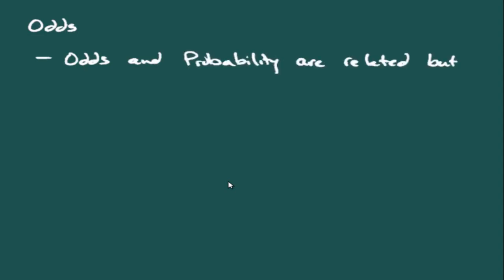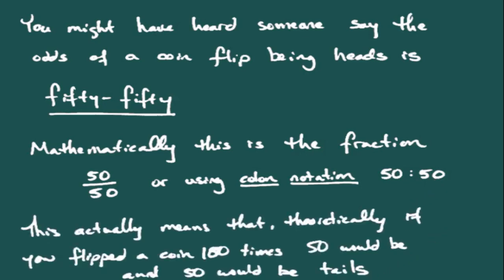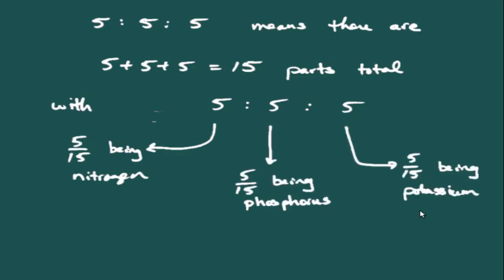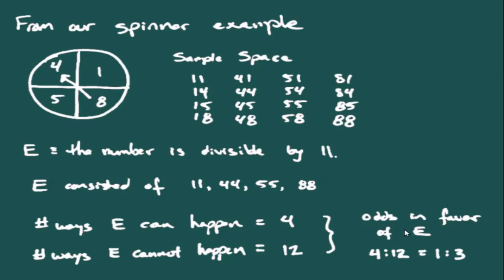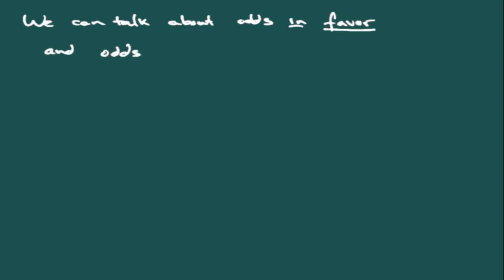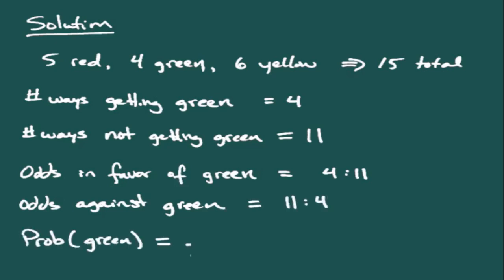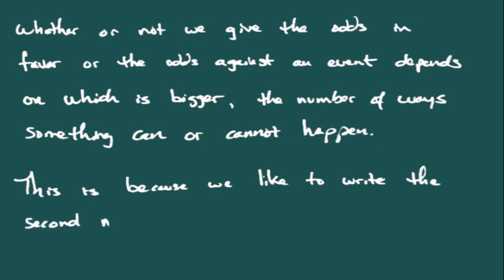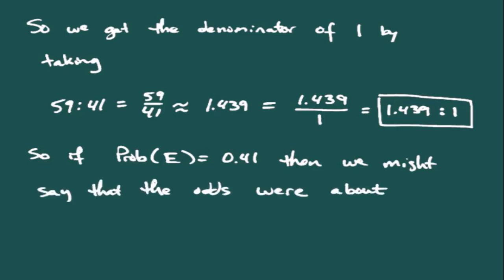Odds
In this video we define odds and how odds are associated to probability and work several examples.